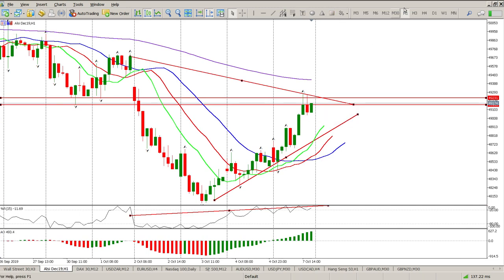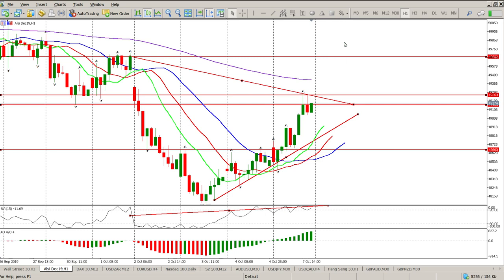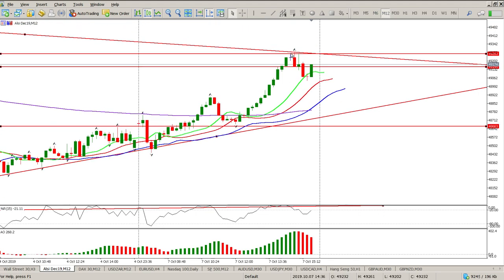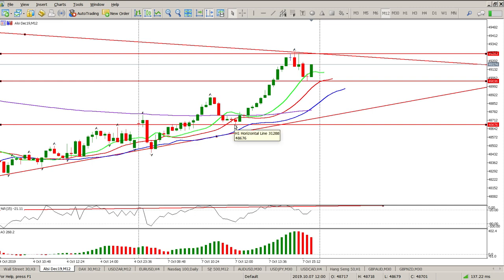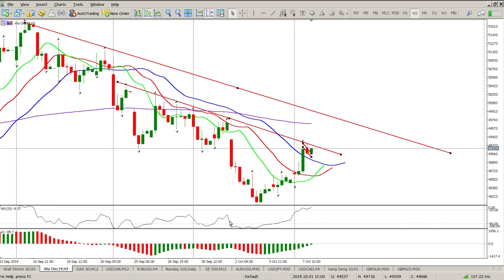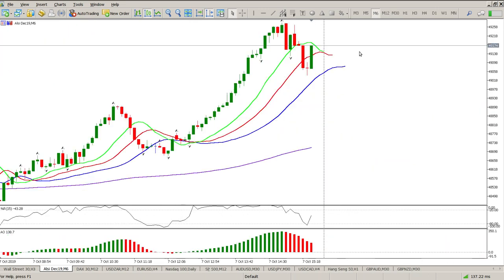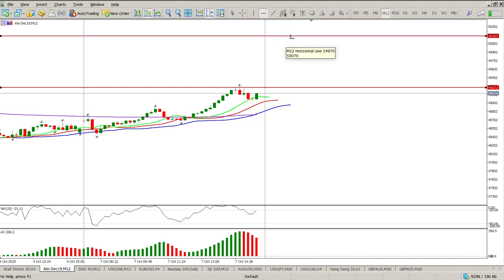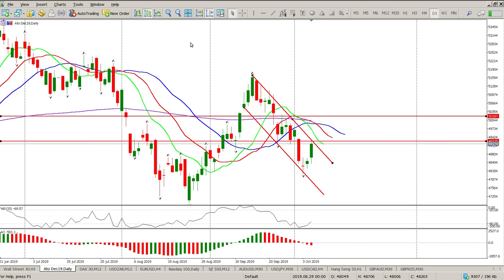alsi Today Day Trade Setup 8 October